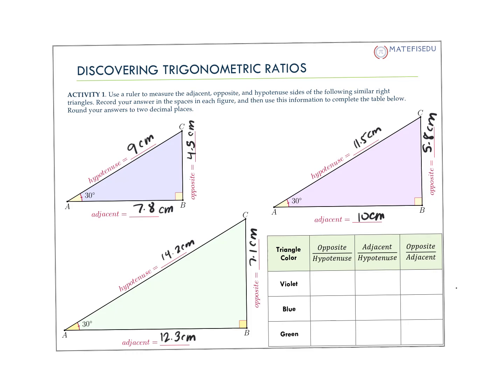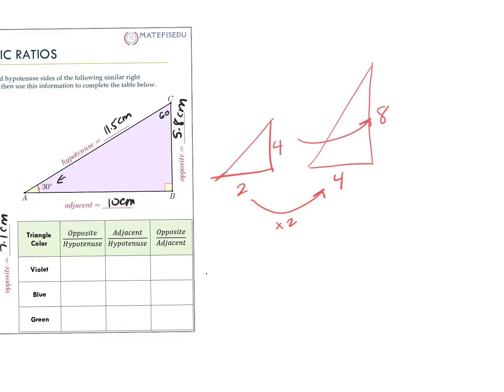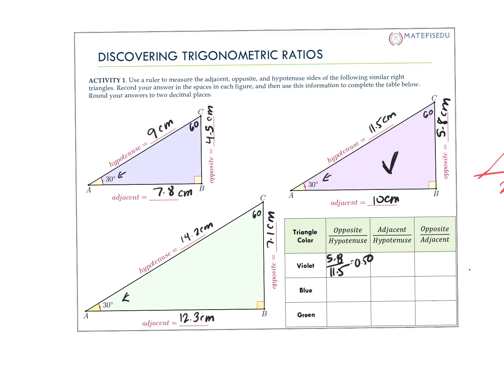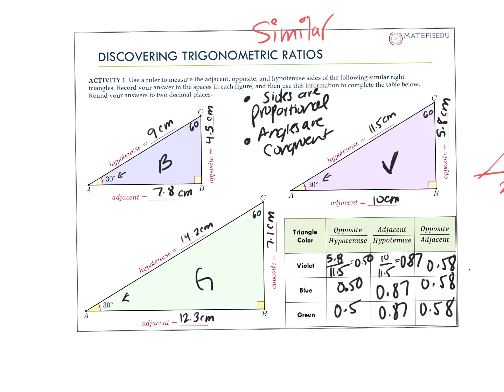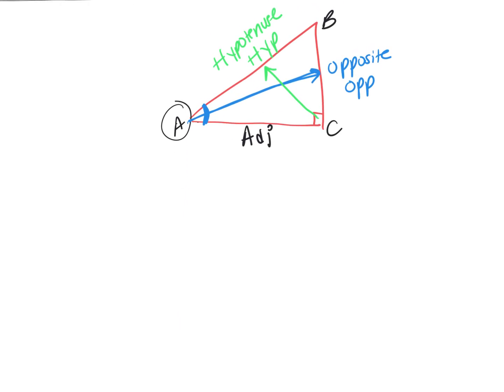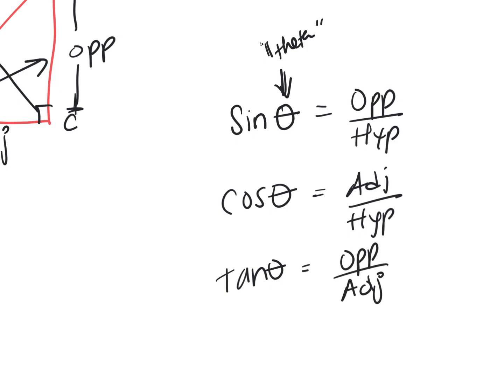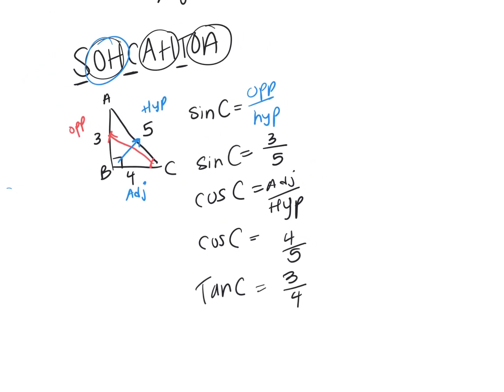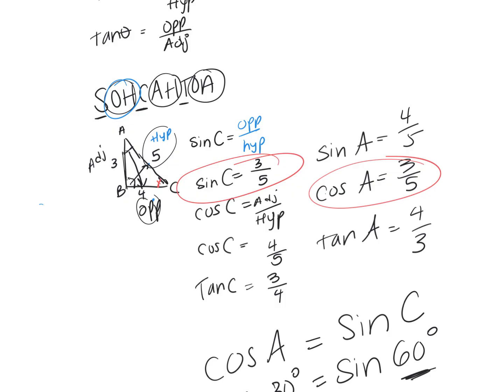DiscoveringTrigonometricRatios-1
00:00 Slide 1
11:40 Slide 2
11:45 Slide 3
11:50 Slide 4
11:55 Slide 5
12:00 Slide 6
12:05 Slide 7
12:10 Slide 8
12:15 Slide 9
12:20 Slide 10
12:25 Slide 11
12:30 Slide 12
12:35 Slide 13
12:40 Slide 14
12:45 Slide 15
12:50 Slide 16
12:55 Slide 17
13:00 Slide 18
13:05 Slide 19
13:10 Slide 20